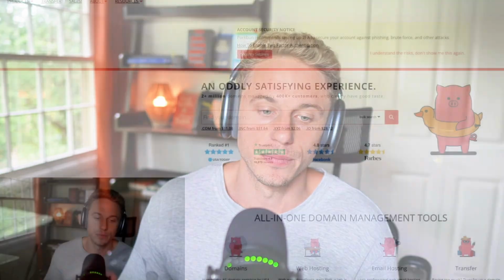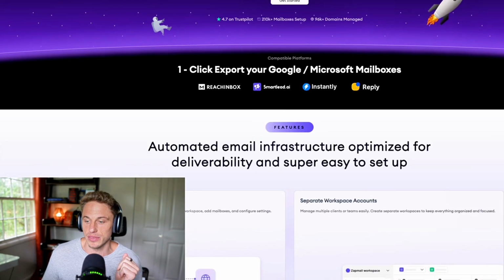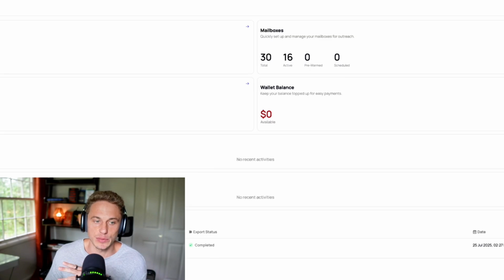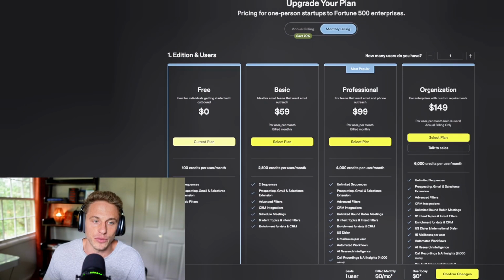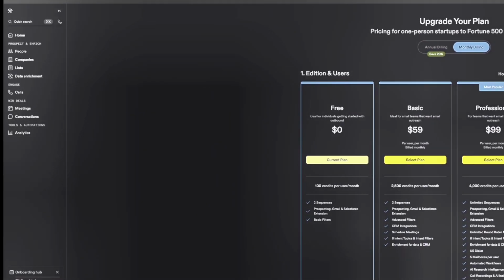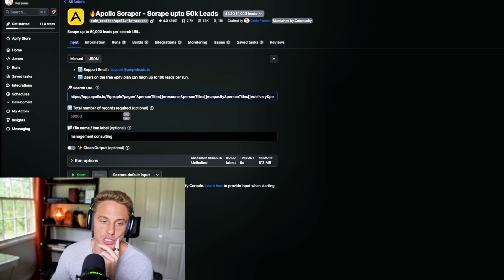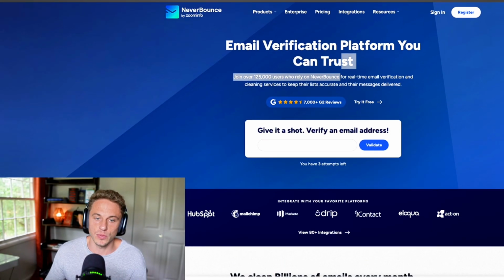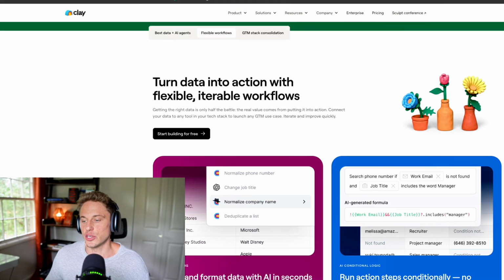I Sent 30k Hyper-Personalized Cold Emails Using THIS AI System (FREE GUIDE)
Cold email and outreach has changed dramatically in 2025. In this video I show you the exact system to use if you want to scale yours up.

I spent A LOT of time and money figuring it out, I hope this is helpful.